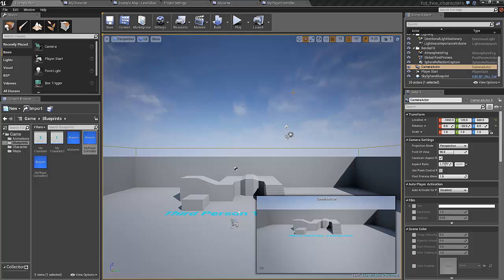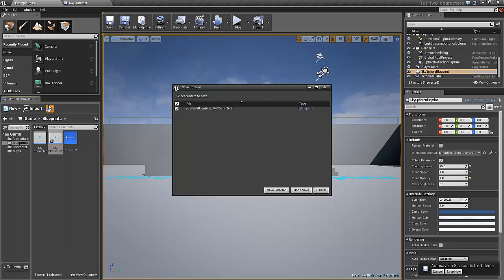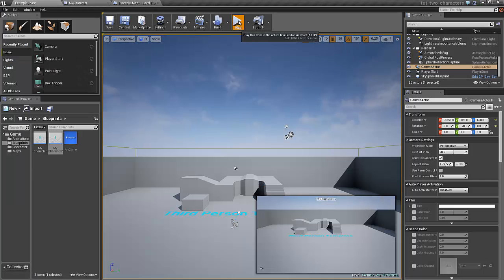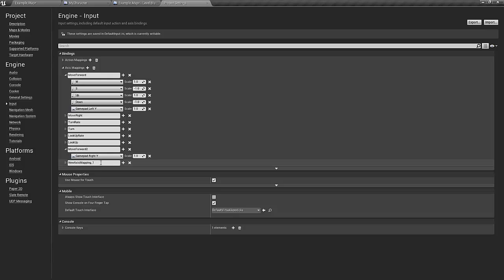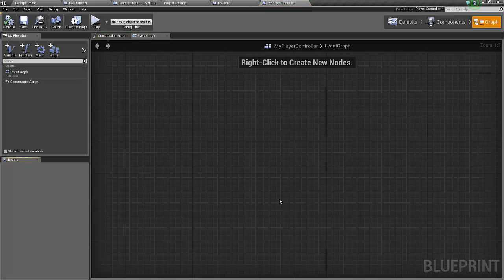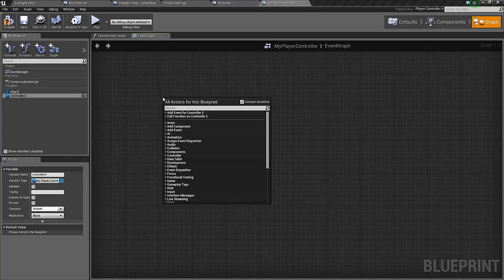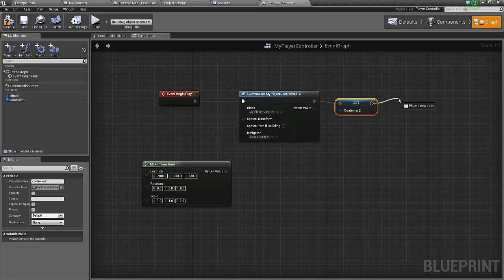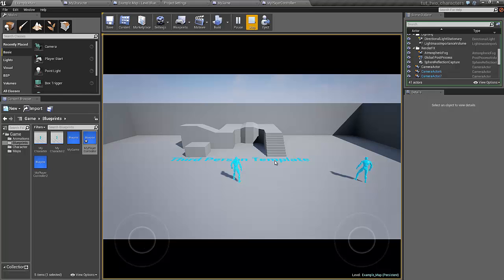UE4 tutorial: Control two characters with one player part1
Learn how to spawn and control two characters simultaneously in the Unreal Engine 4. This tutorial starts from scratch with the 3.person template. This part 1 covers the setup and spawning of the characters.